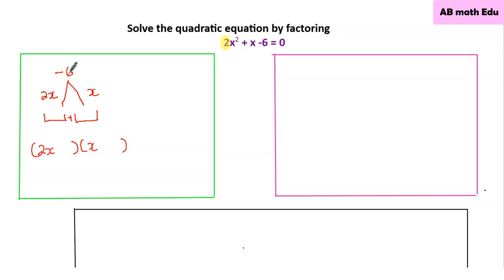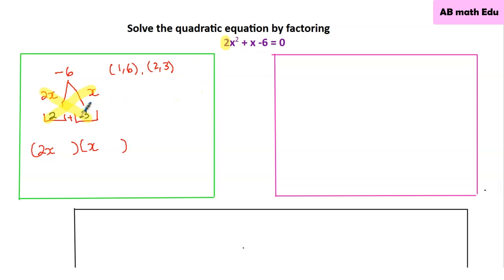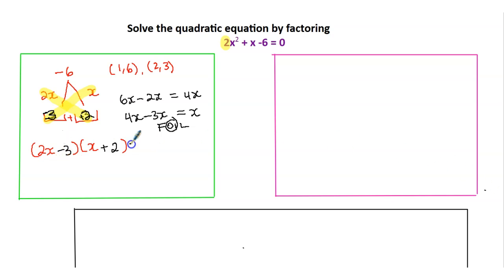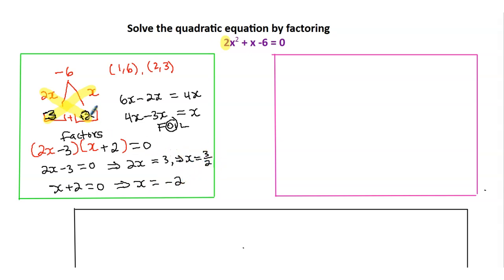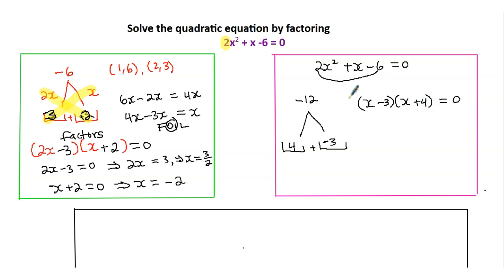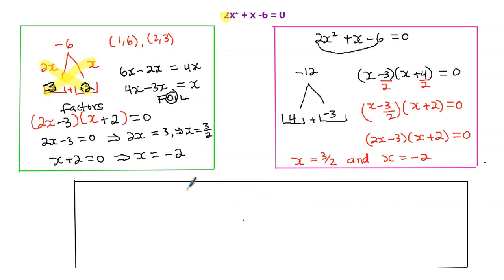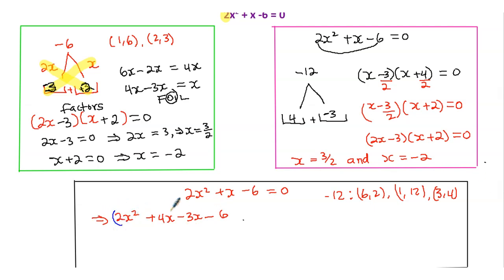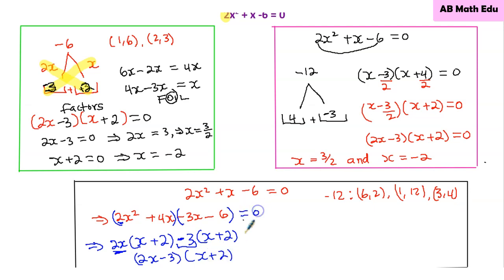Three Different Ways of Factoring Quadratic Equation|when 'a' is Not equal to 1||Algebra 2|Math 2